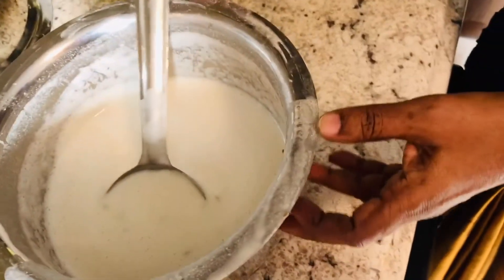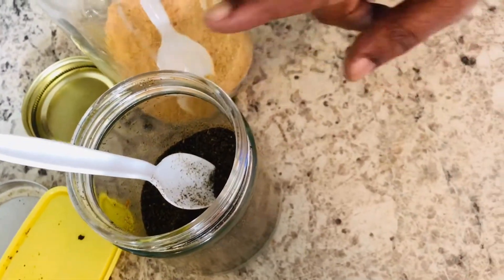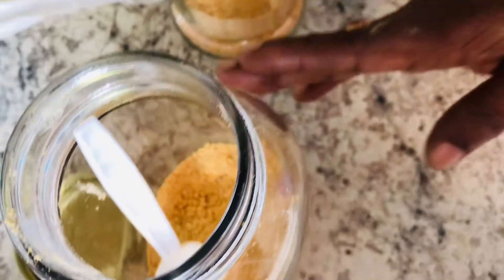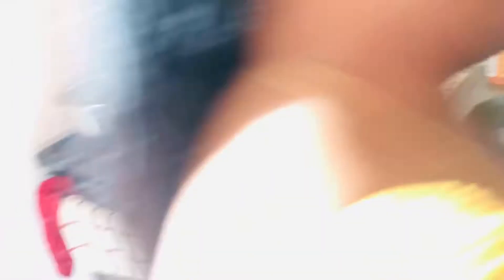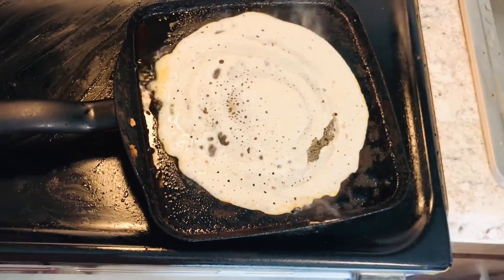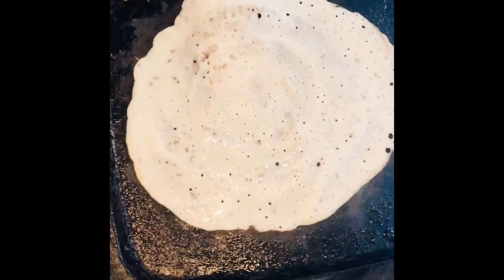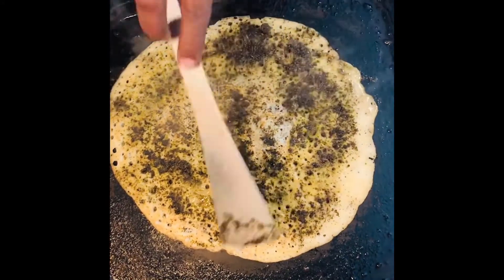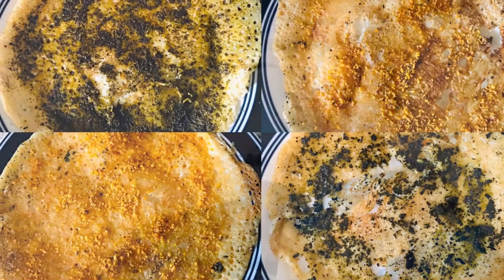నాలుగు రకాల పొడులుతో దోసలు!!